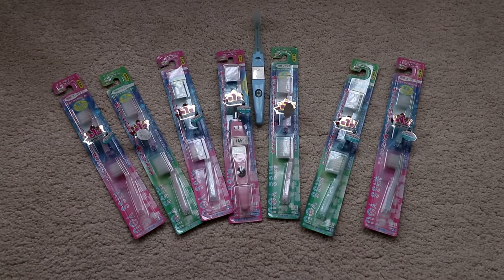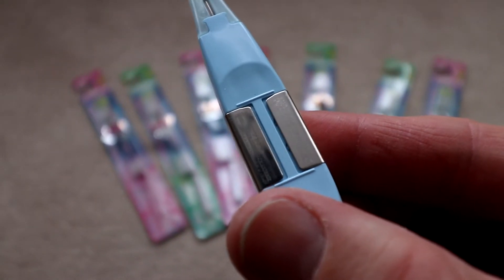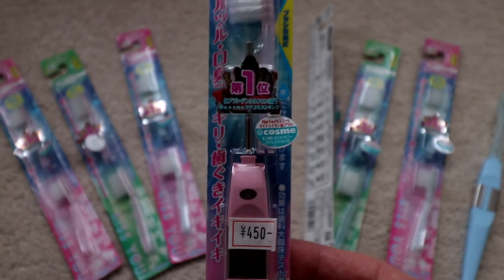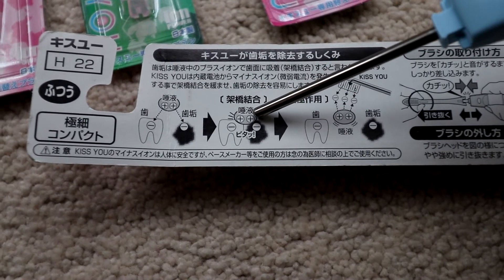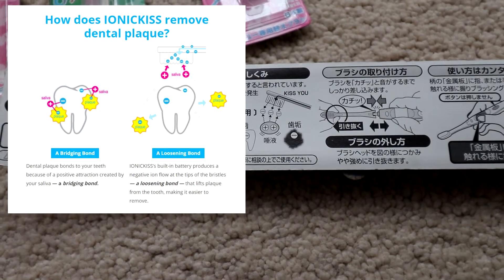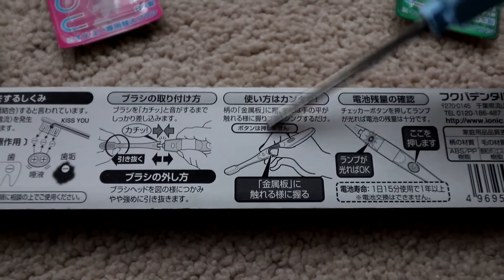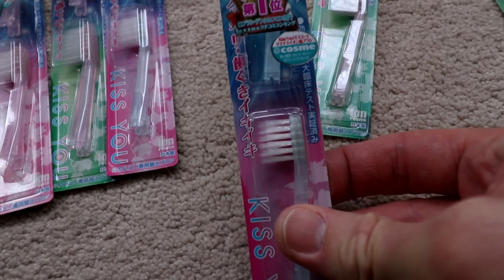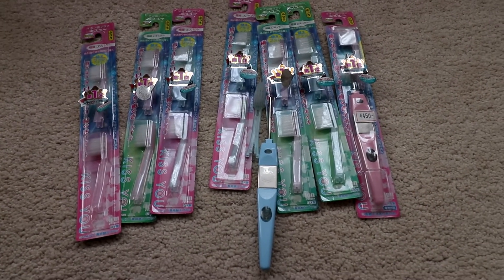IonicKiss - The Ionic Toothbrush - A look at the negative ION toothbrush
A quick look at the IonicKiss Negative Ion toothbrush brought back from a trip to Japan many year ago.  It still works so here is an overview of what it does.